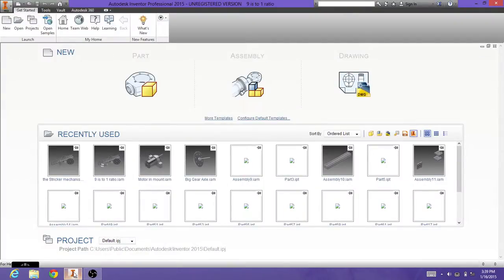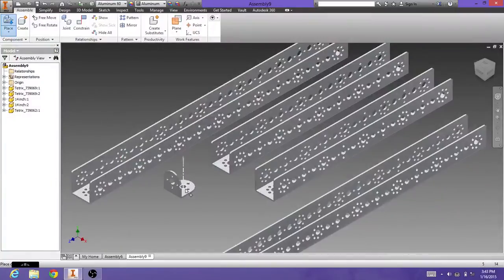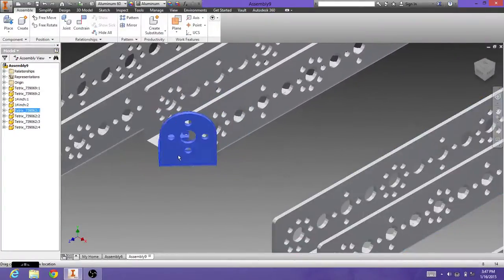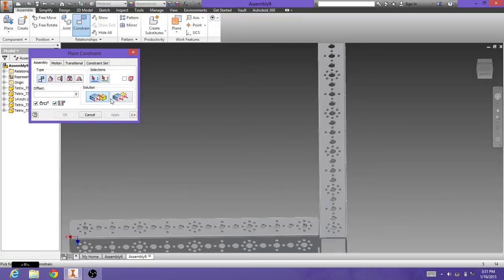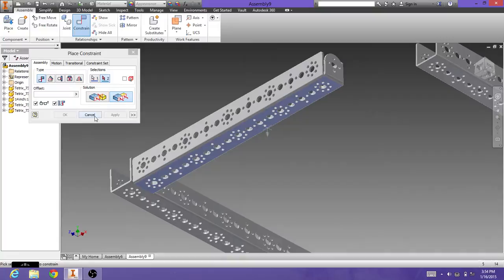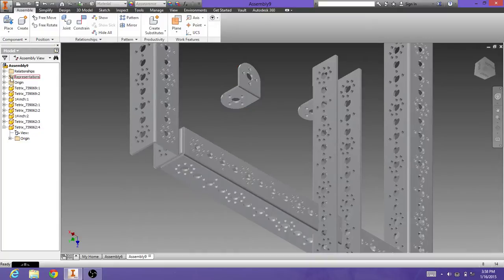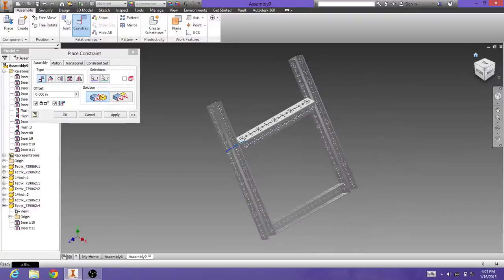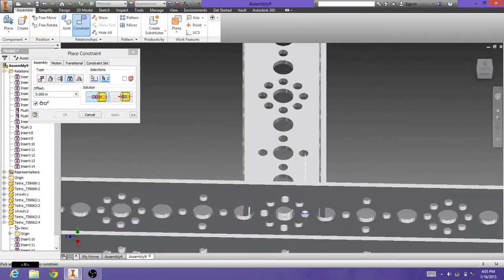Autodesk Inventor 2015 FTC tutorial 1